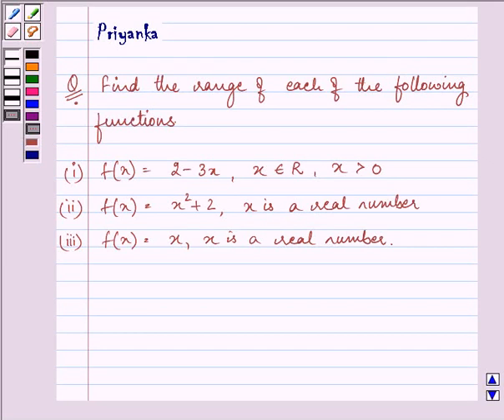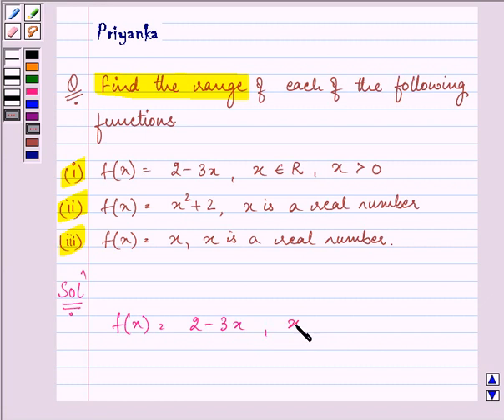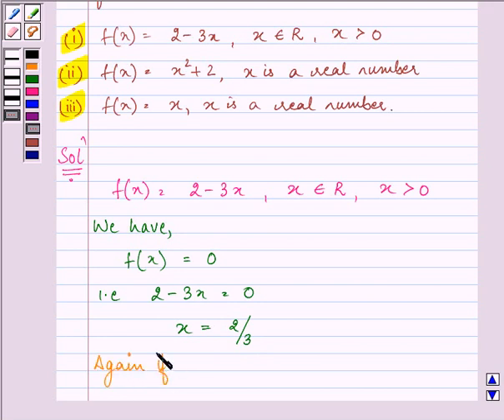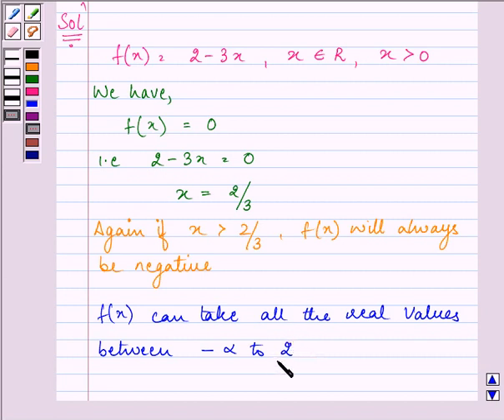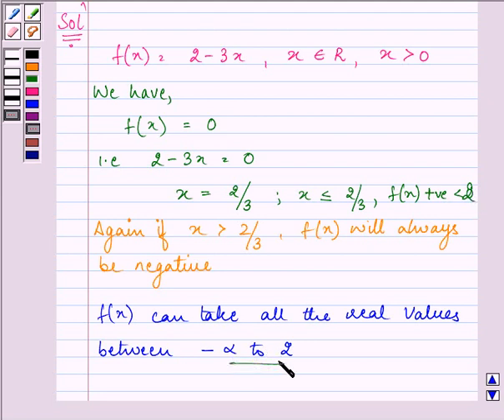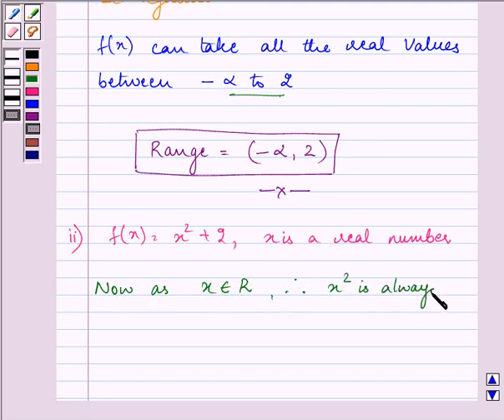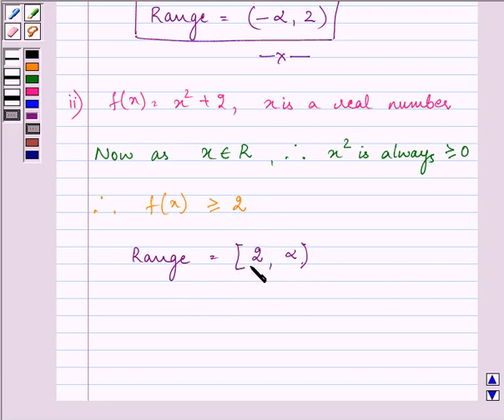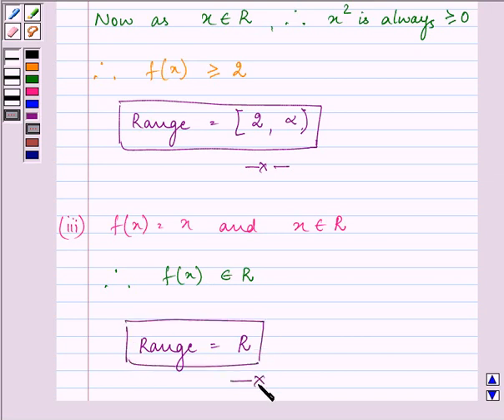Maths XI NCERT 2 2 3 5